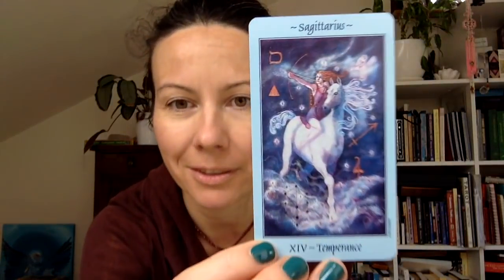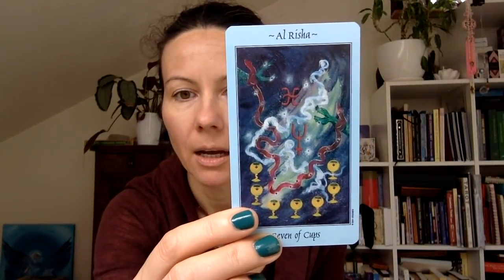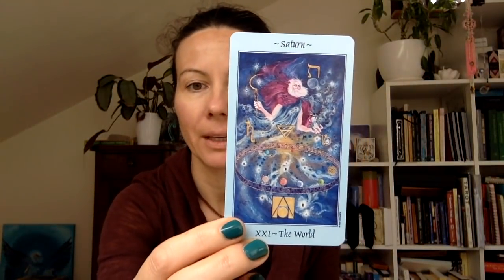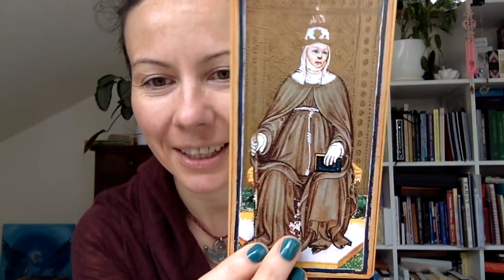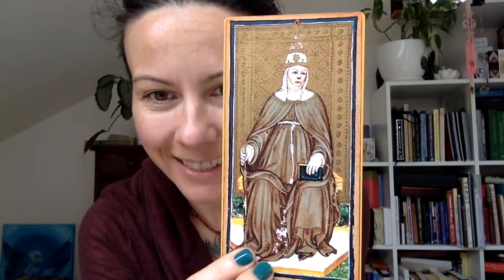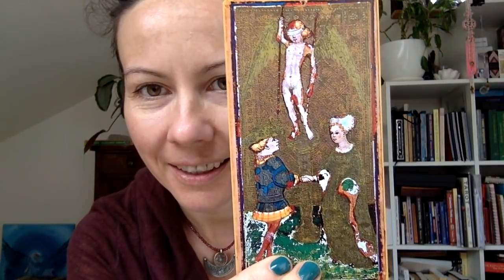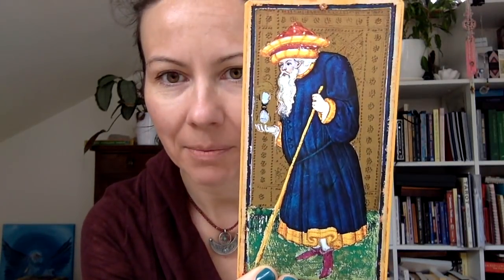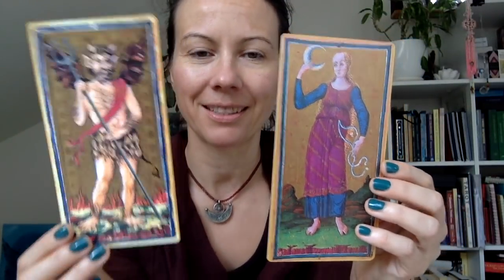2 mysterious unboxings :)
Thank you so much Natalia!!!